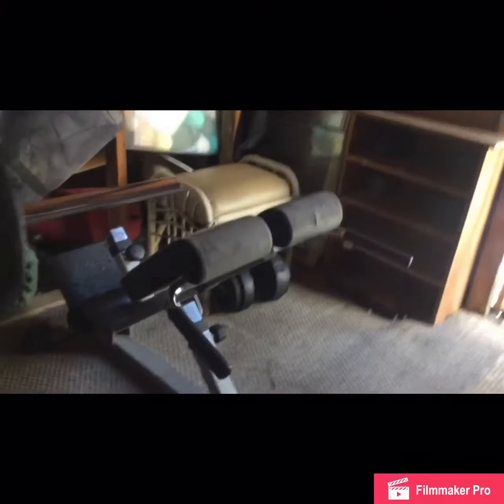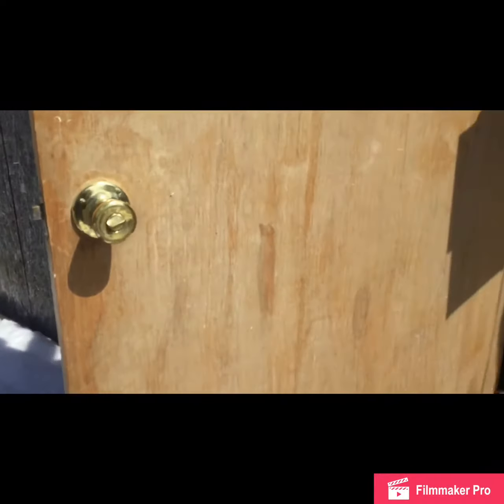Weight room tour